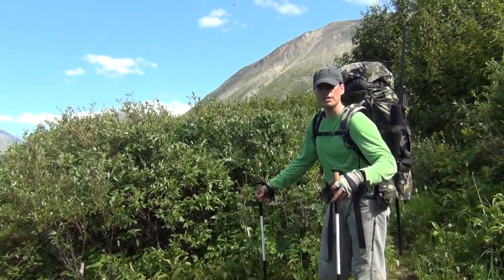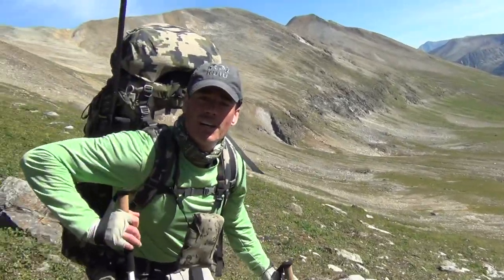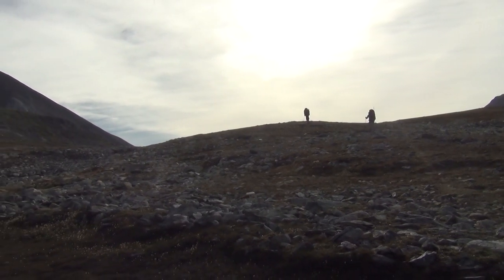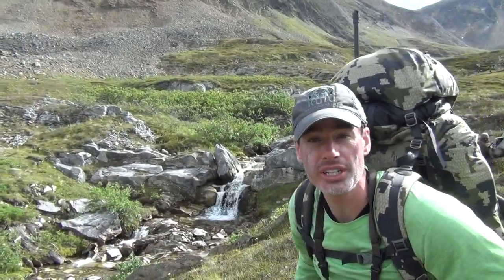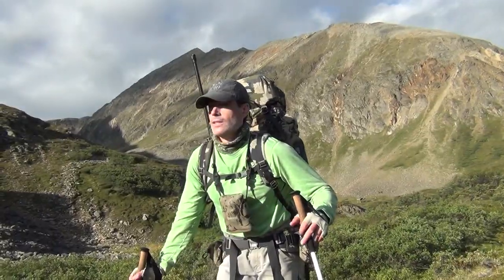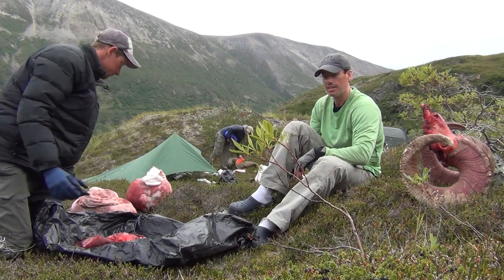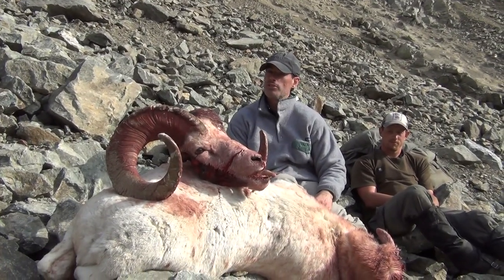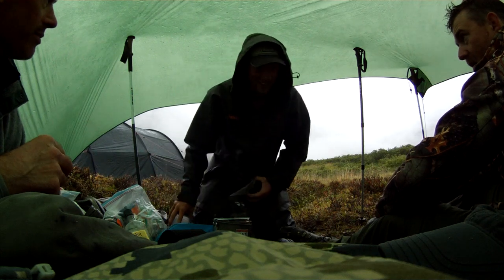Monster Dall Sheep from Alaska's Chugach Mountains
Looking to better understand the conditioning required to go sheep hunting?  This record book, Monster Dall Sheep from Alaska's Chugach Mountains falls after a devastated blow.  Conservation is the ultimate team sport!  This Alaskan restricted foot access hunt tested body, mind and spirit.  Enjoy an ultimate adventure as we pursue this record book ram.  The outcome will be something never seen before.  Start planning your next adventure.
Follow us Youtube, Facebook and Instagram for additional insights:
Produced and Edited by:  Travis Volk
Camera operators:  Travis Volk and Levi Young